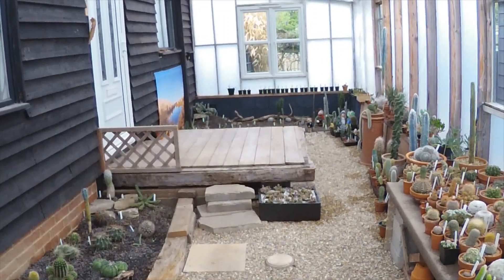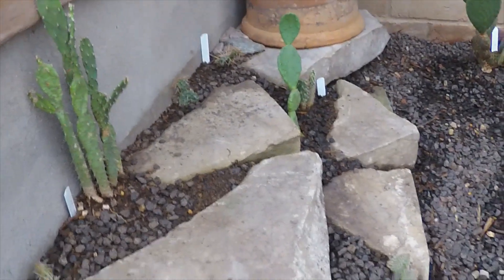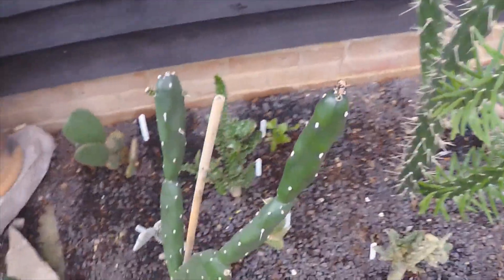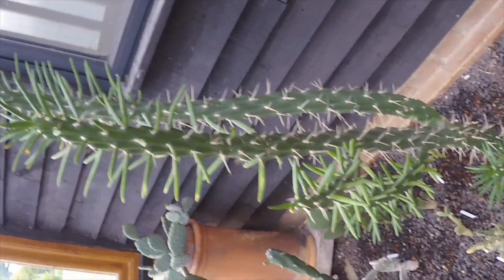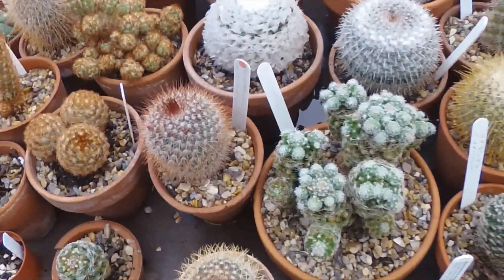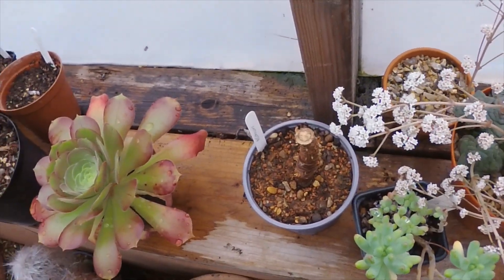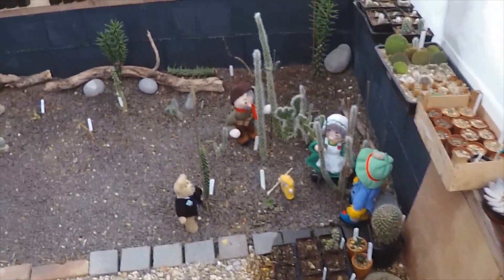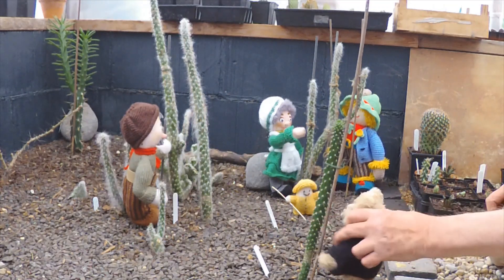Cactus Support Team 🌵🌵🌵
End of April wander round the Cactus House and some help from the support team 😄

Music | Dude Where's My Horse - Nat Keefe and The Bow Ties